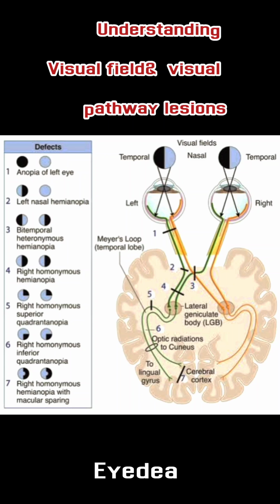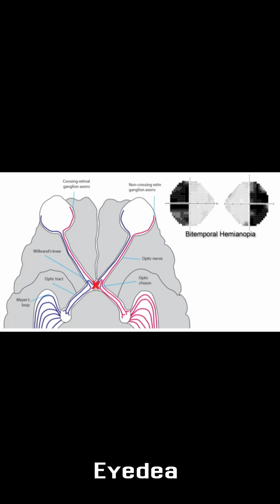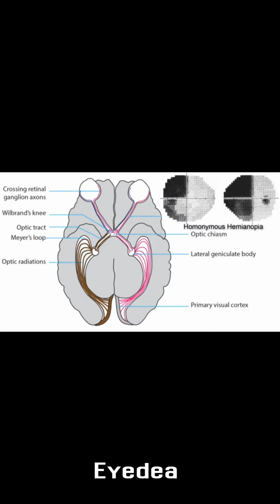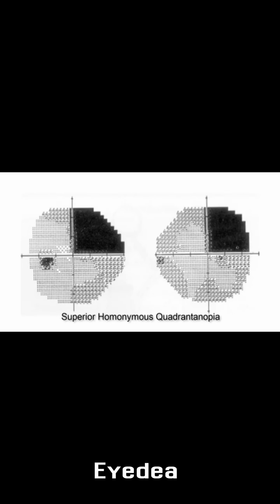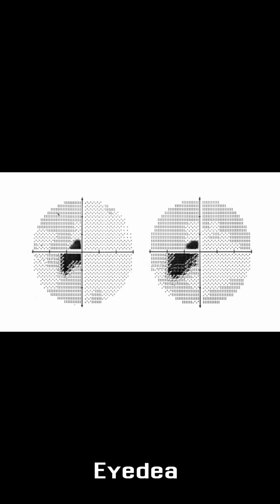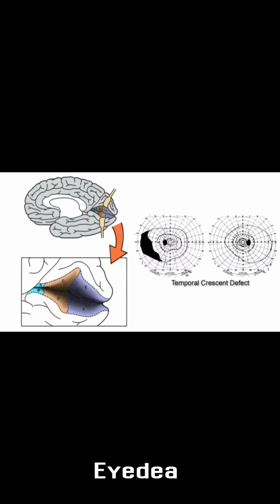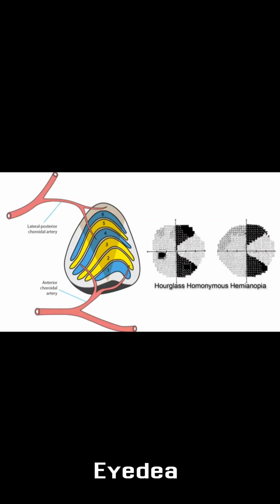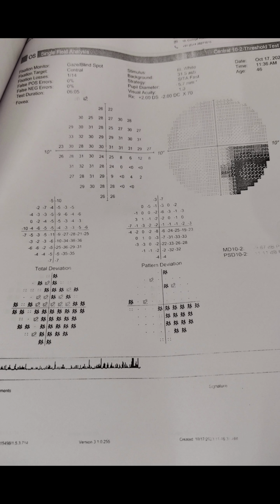Cortical blindness#Visual pathway defects#trending